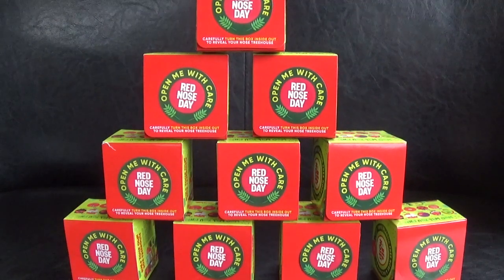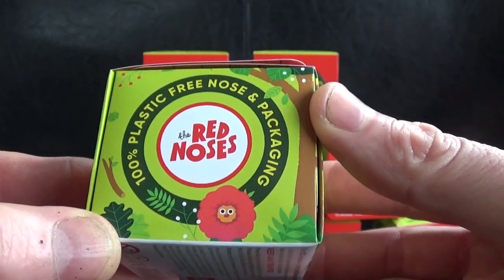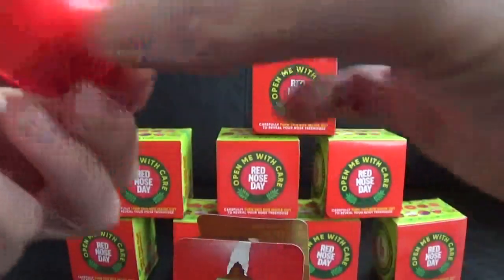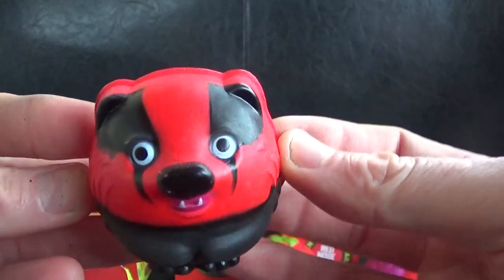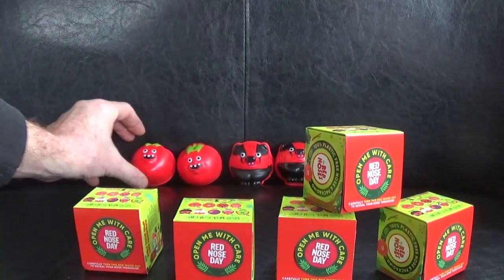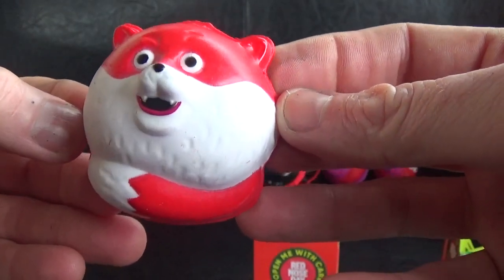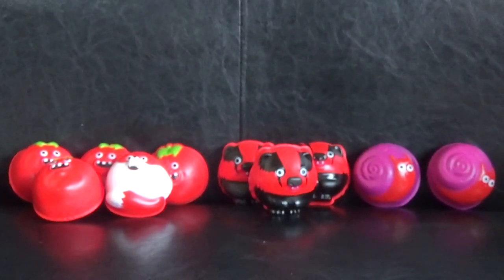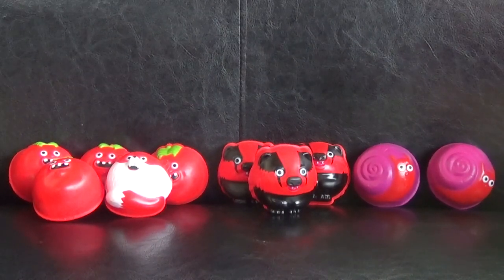RED NOSE DAY 2021 | THE HUNT FOR THE GOLDEN TOMMY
Welcome Back to the Pirate Pat Channel, I have had a break for a short while but now i'm back. and what a way to start back. RED NOSE DAY 2021. and a 10 box opening of the new Eco Friendly noses from Sainsburys. can I find the Ultra Rare Gold Tommy??!
NEW PANINI PREMIER LEAGUE FOOTBALL 2020 STICKER COLLECTION STARTER PACK.